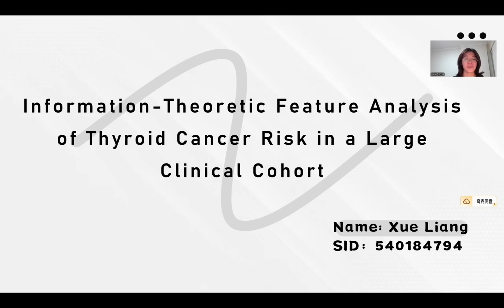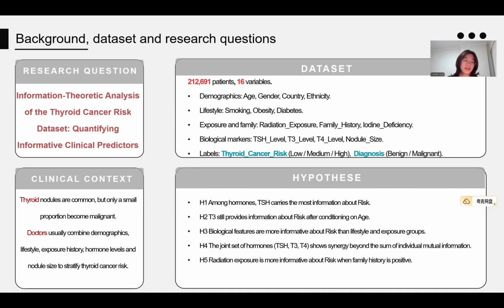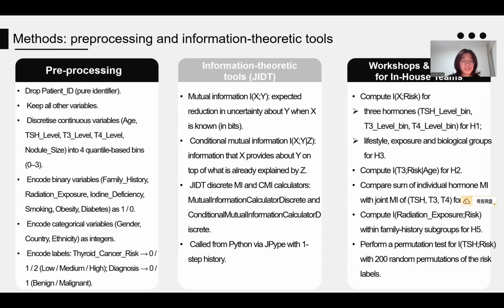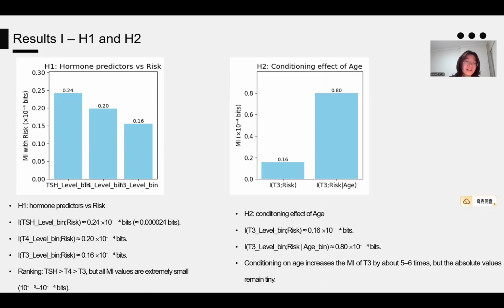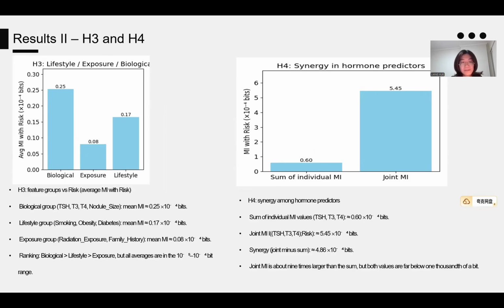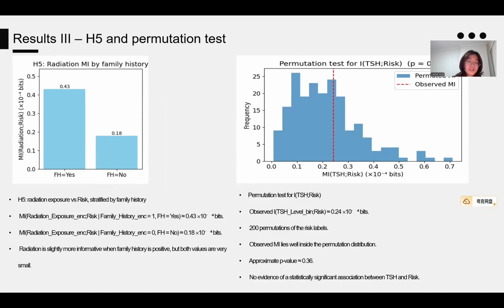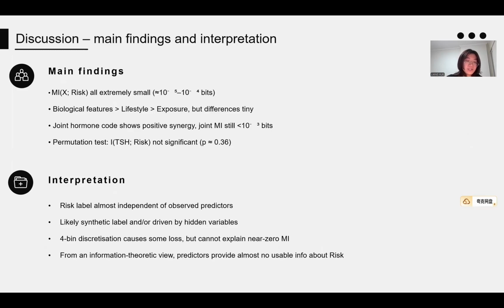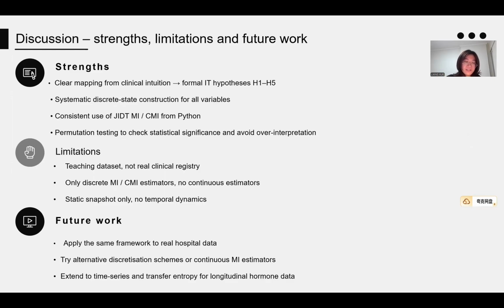2025年11月17日